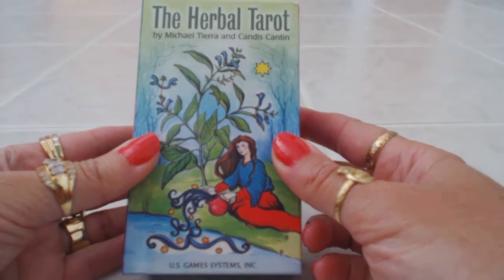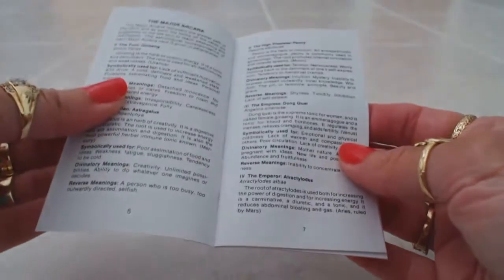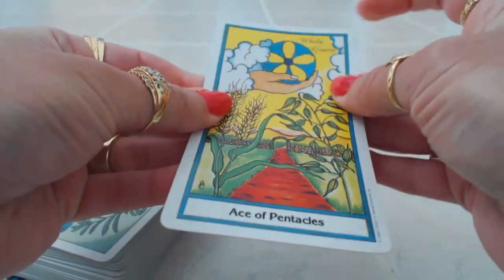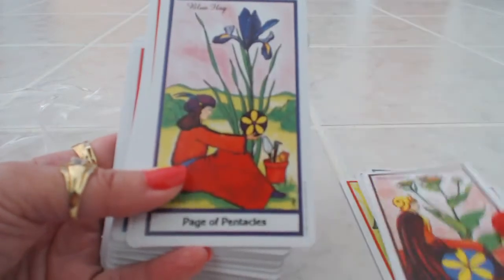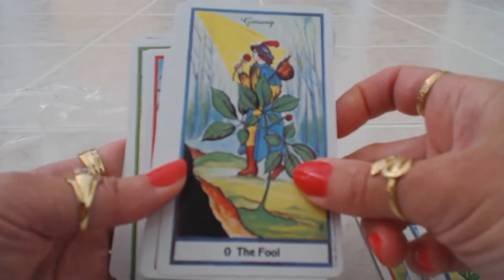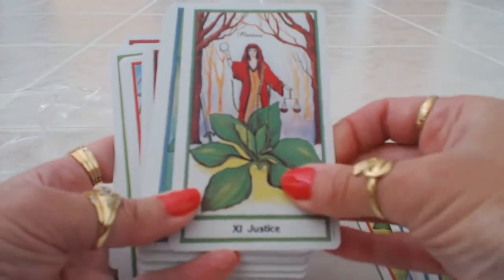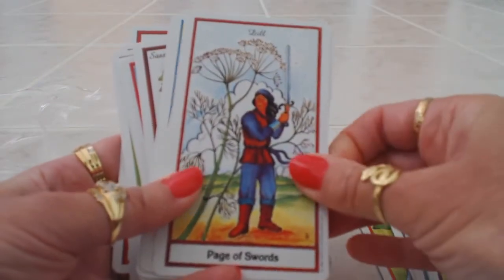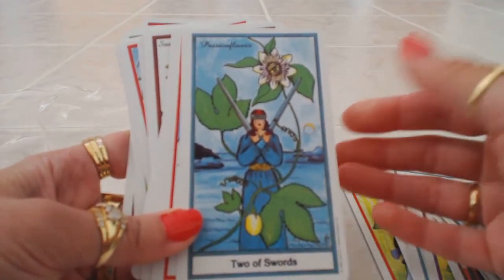Traceyhd's Review Of The Herbal Tarot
Traceyhd gives an unbiased review of the Herbal Tarot deck by Michael Tierra. In this very detailed review the entire deck is shown.